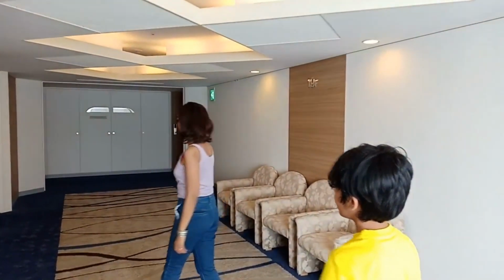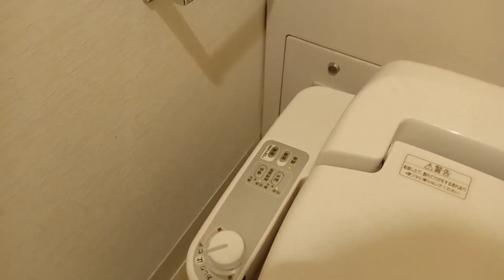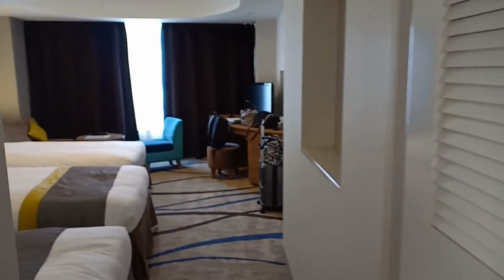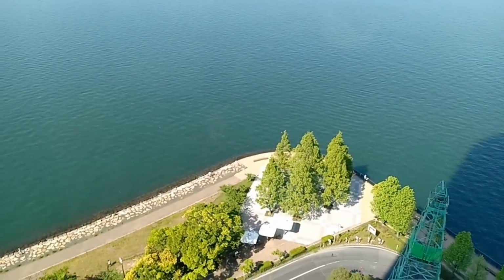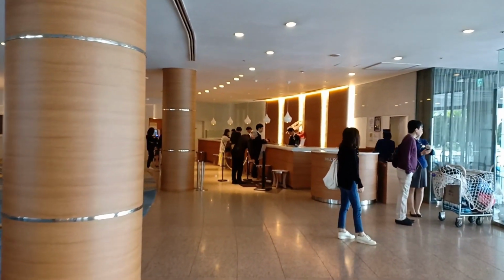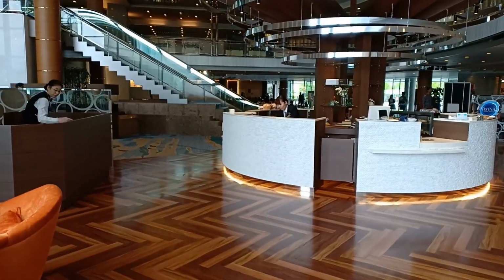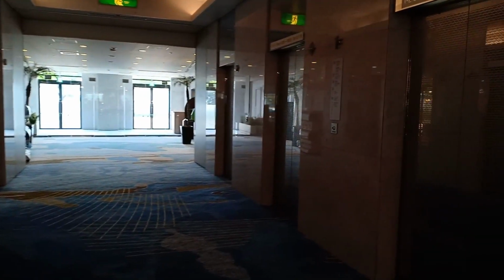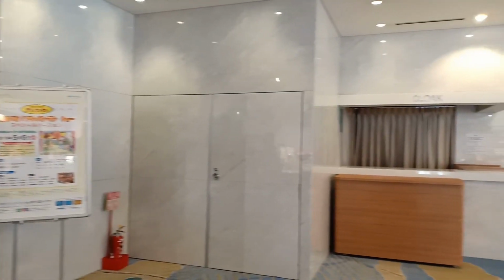PRINCE HOTEL, BIWA LAKE OTSU, SHIGA PERFECTURE - A REVIEW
Hello YouTube World!

Welcome to Japan Lens

This video is about REVIEW - PRINCE HOTEL, BIWA LAKE OTSU, SHIGA PERFECTURE

Situated on the banks of iconic Lake Biwa, the Lake Biwa Otsu Prince Hotel rises 38 stories, each room is with its own lake view.

A perfect blend of harmony and scenery make this hotel one of Otsu’s symbolic sites.

It is conveniently located via OTSU station (10 minutes from Kyoto station).

Beautiful property in every aspect…

One can book it @

Hope you will appreciate sharing this little effort in the YouTube world.